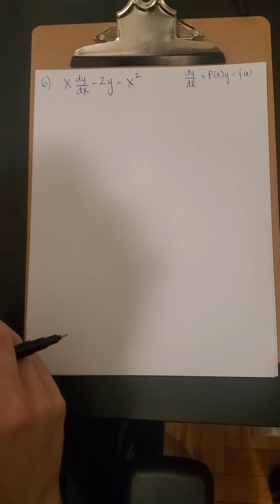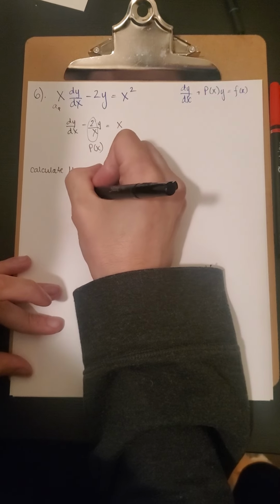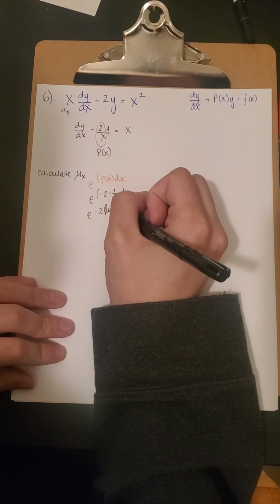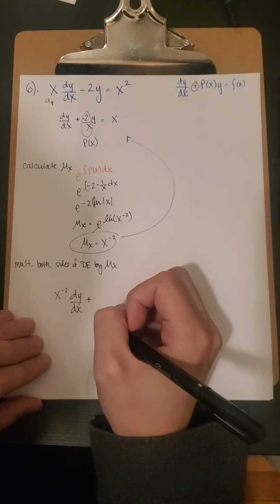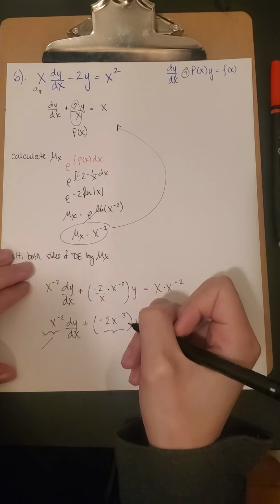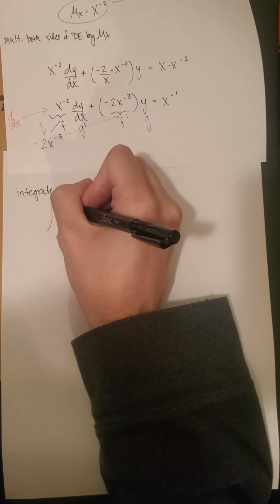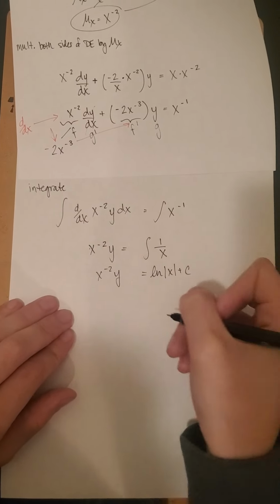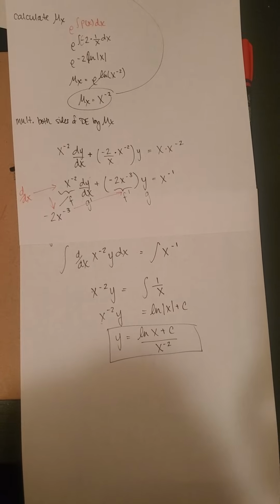Lab 2.3 Linear Equations